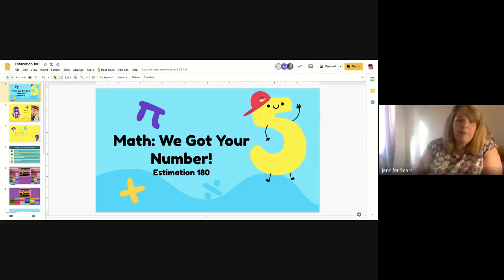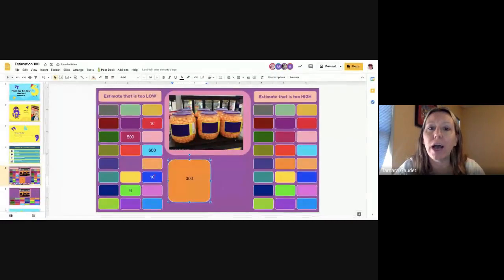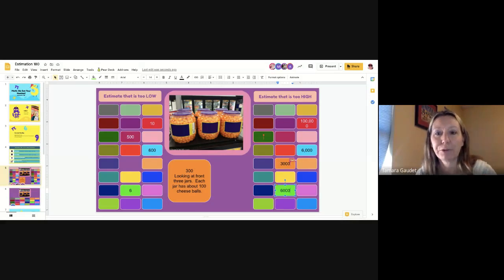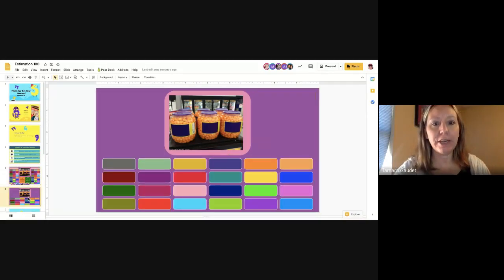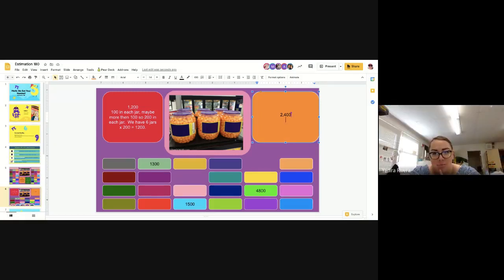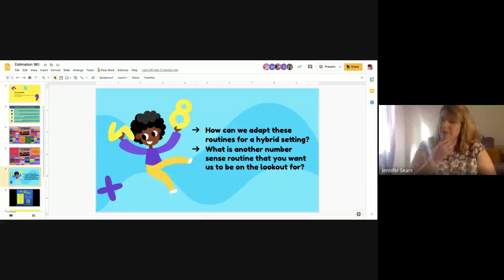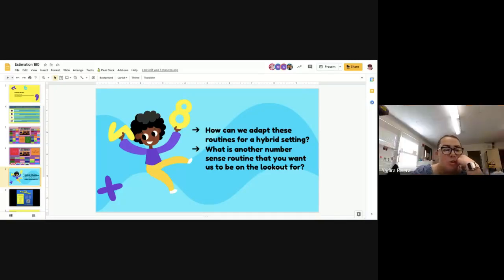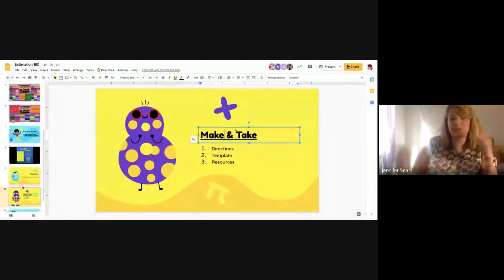Math: We Got Your Number! Estimation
Number Sense Routine K-5